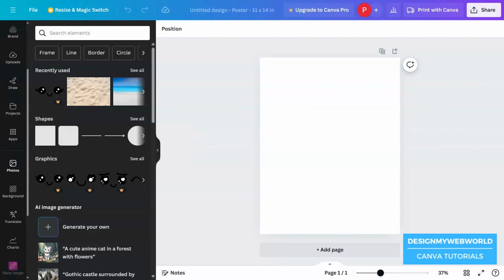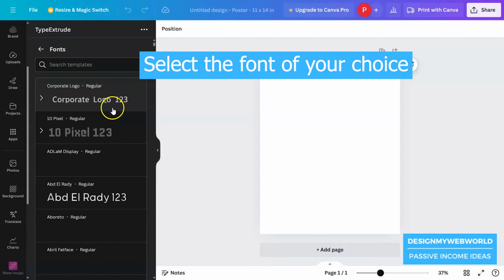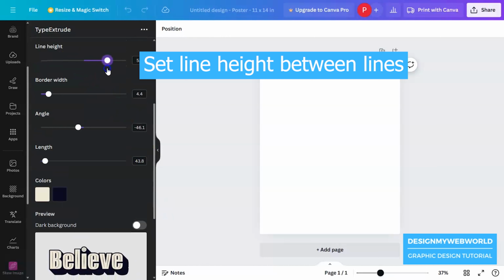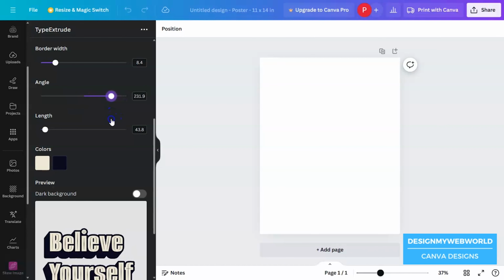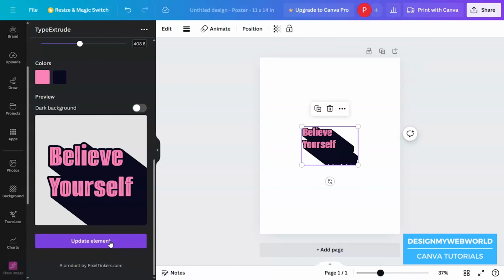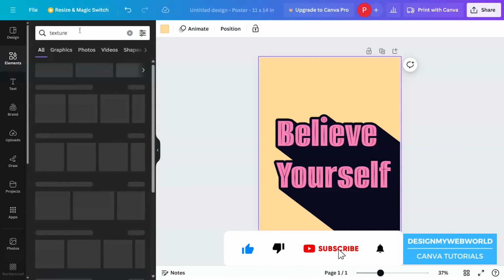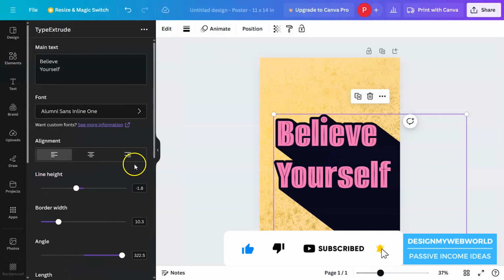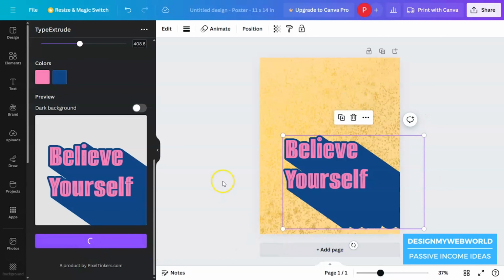How to Use Text Extrude App in Canva | Canva New App Text Extrude Tutorial 2024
Discover how to use the Text Extrude app in Canva with this comprehensive tutorial! Canva's new Text Extrude app allows you to add stunning text effects to your designs, making them more dynamic and eye-catching. This easy-to-follow guide will walk you through the steps to effectively use this powerful new feature in Canva.

In this video, you will learn:
How to access the Text Extrude app in Canva
Step-by-step instructions to apply text effect
Tips for customizing text appearance and style
Creative ways to use Text Extrude for various design projects

Whether you're designing flyers, social media graphics, or presentations, the Text Extrude app will take your designs to the next level.

Let me know if this was helpful in the comments below.

Use my elements in your design by pasting this code brand:BADfKIfSYa0 or @reallycreatives-images in the elements search bar

Open your Etsy Shop via my link so we both get 40 FREE Etsy Listings